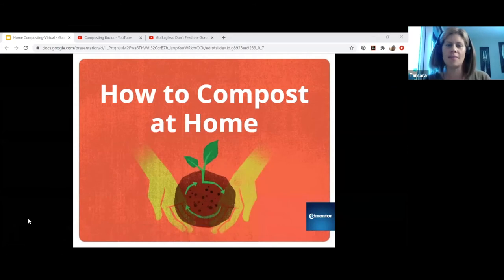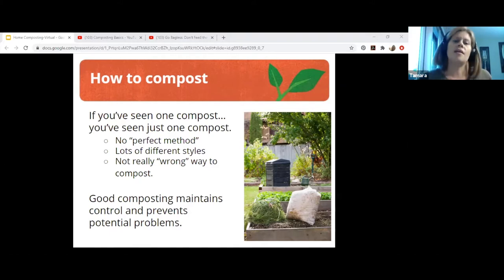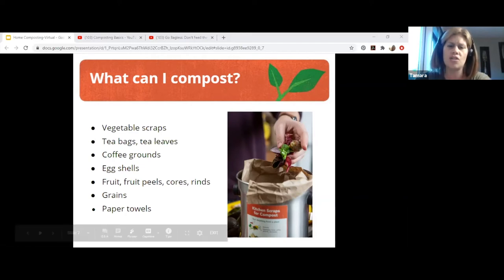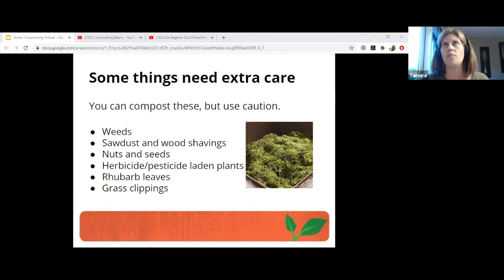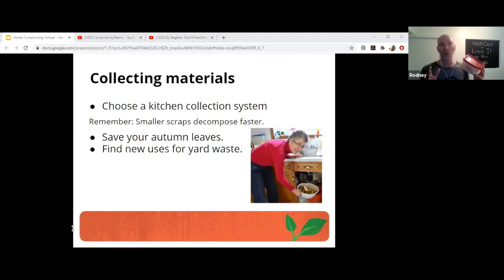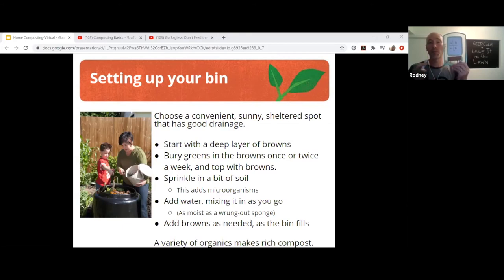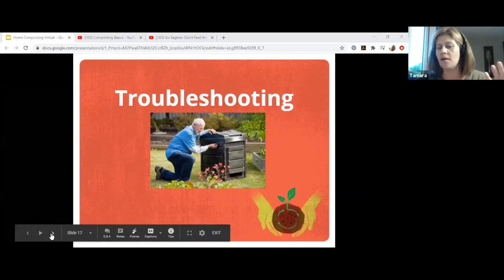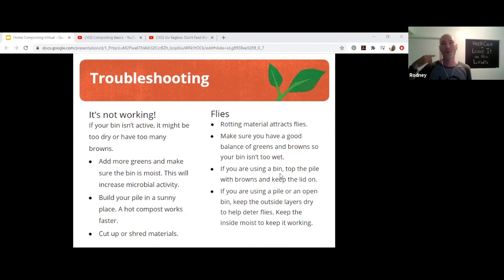Sustainable Kitchen Series: Composting Basics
Are you curious about compost? Want to learn about the most effective way the average household can reduce their waste?

Join compost experts from the City of Edmonton's Compost 'S Cool to learn all about how you can have better soil and tastier food all while reducing waste!